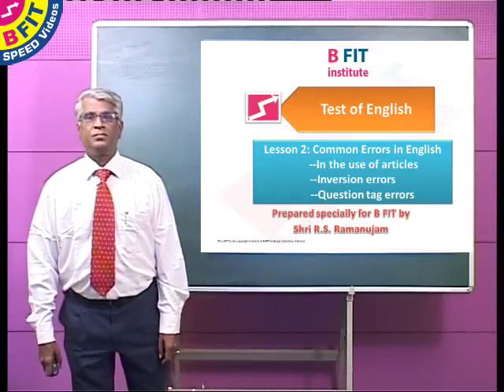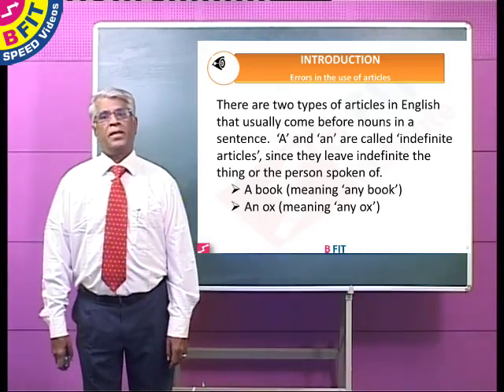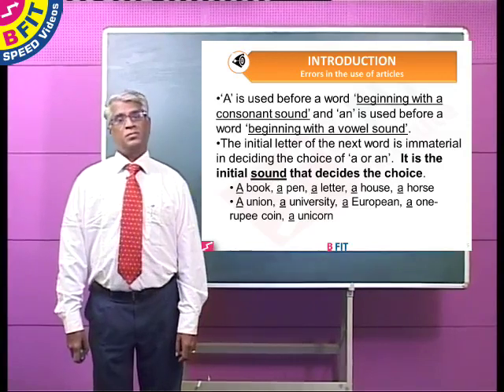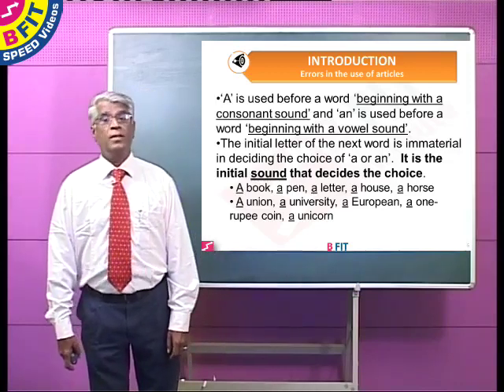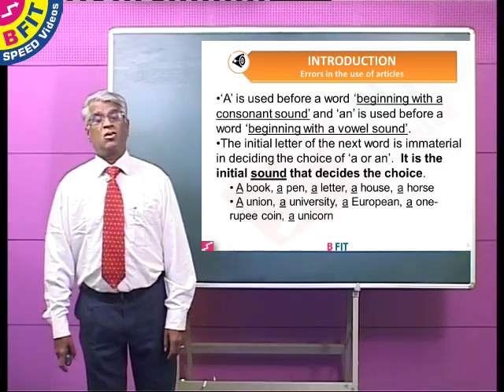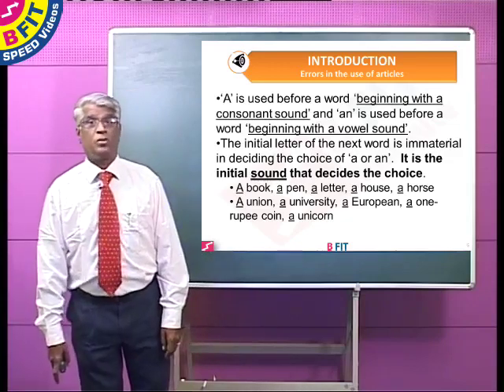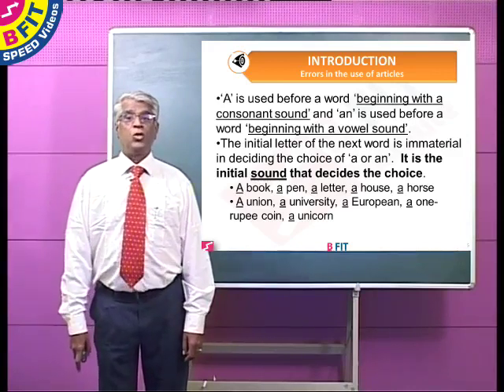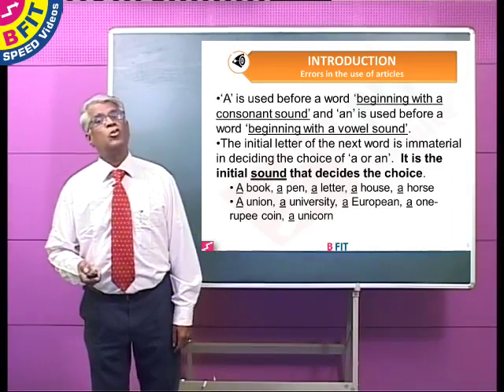1 Lesson 2 Intro1